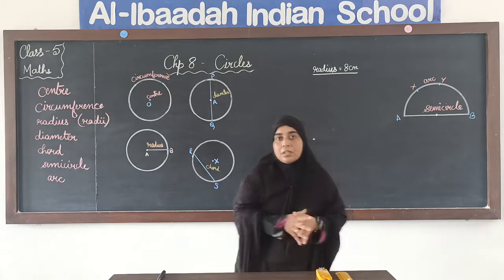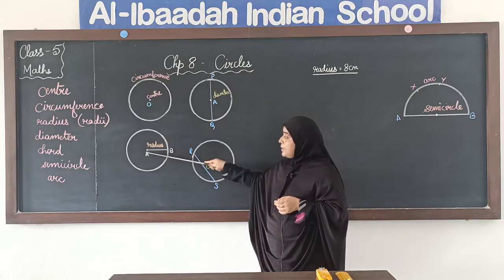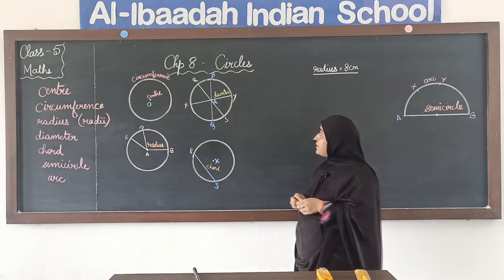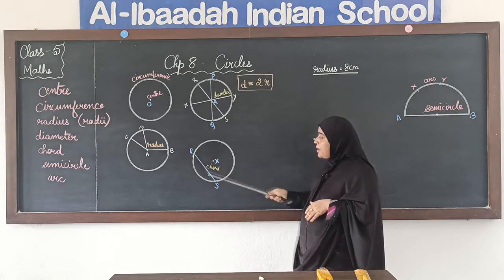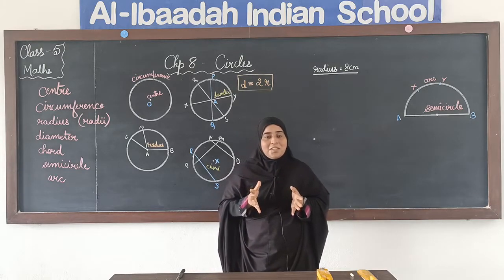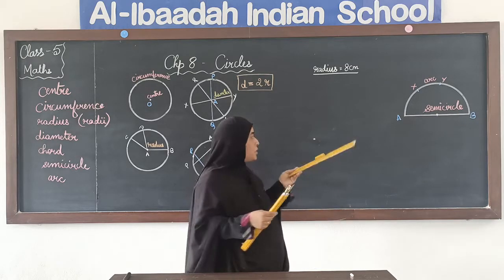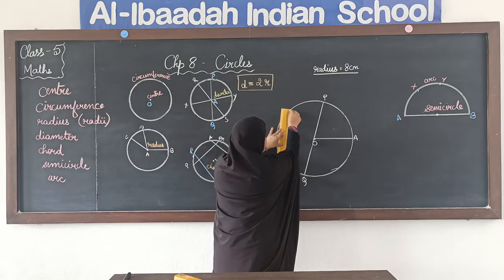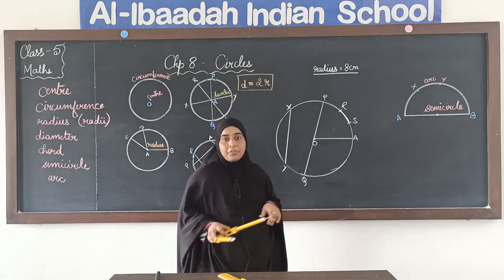Chapter 8 - Circles | Mathematics for Class V | Al Ibaadah Indian School | AIIS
Chapter 8 - Circles | Mathematics for Class V